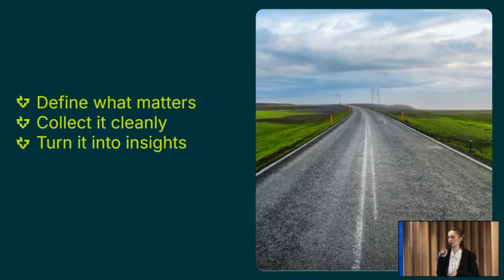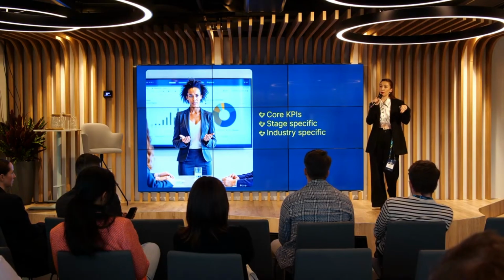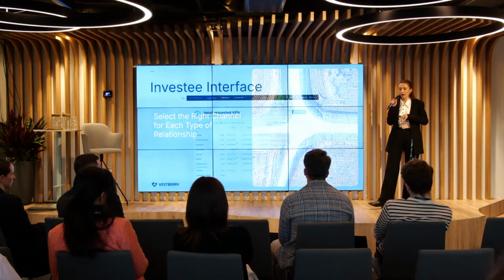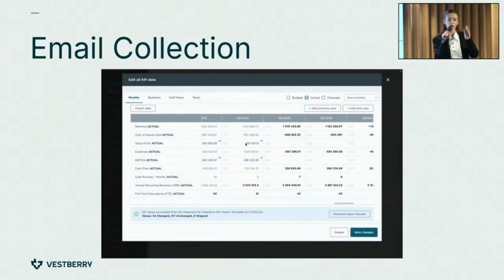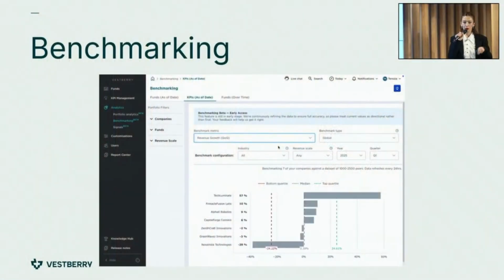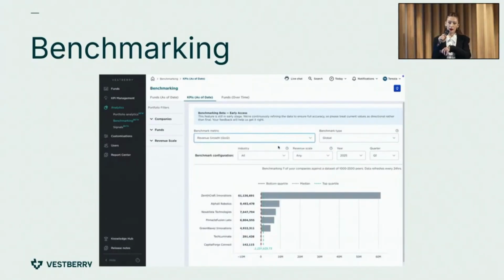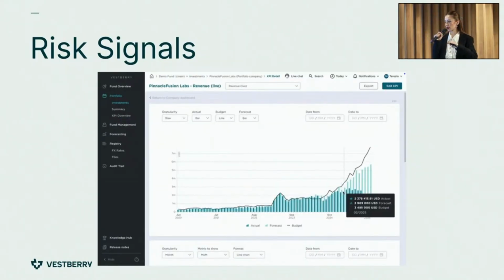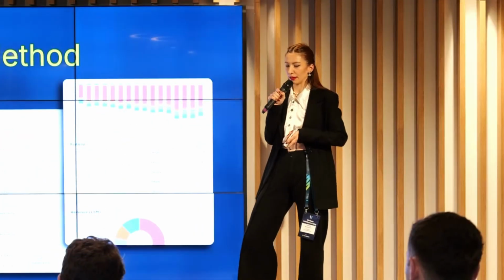The Vestberry Method: How to Work With KPIs (Without Losing Your Mind)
By Terézia Kmecová, Product Manager @Vestberry at Venture Intelligence Day | Prague 2025